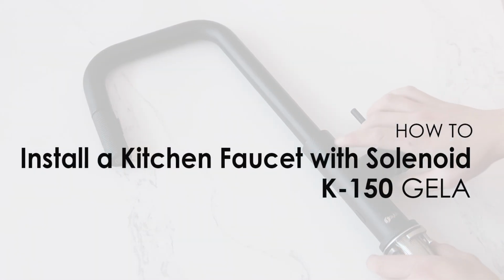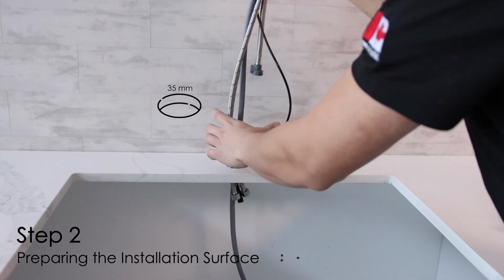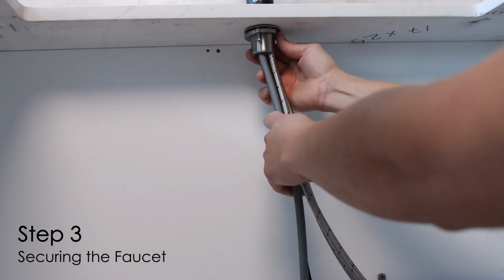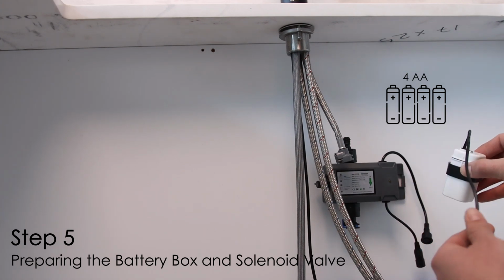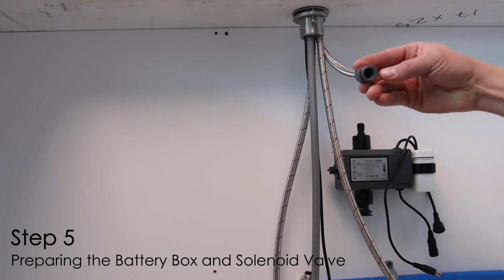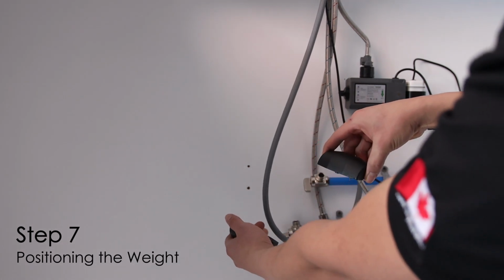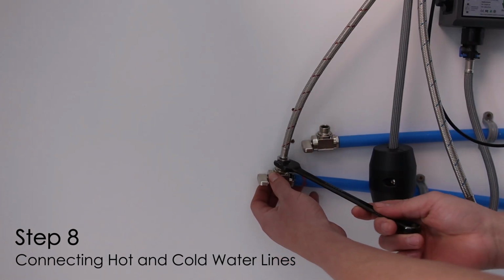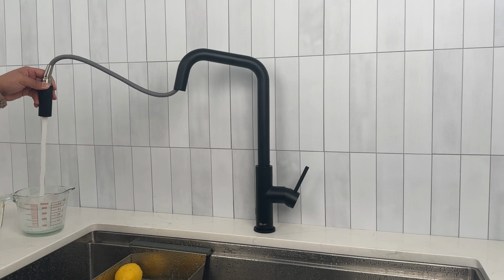How to Install a Kitchen Faucet with Solenoid K-150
Installing your K-150 kitchen faucet with solenoid? This step-by-step guide makes it easy! 🔧⚡🚿
Learn how to properly install the faucet, connect the solenoid, and ensure everything is working smoothly — whether it’s touch-activated or motion-sensor.